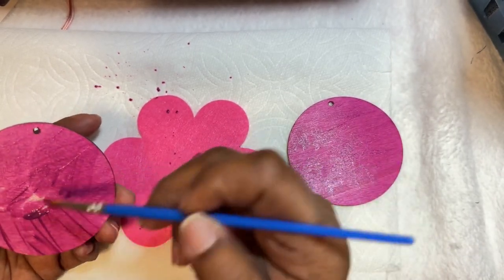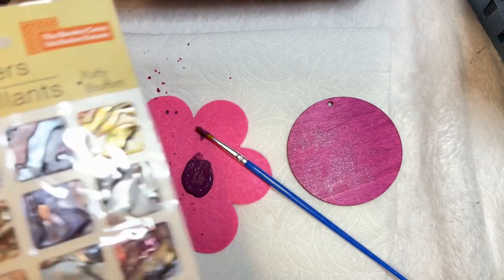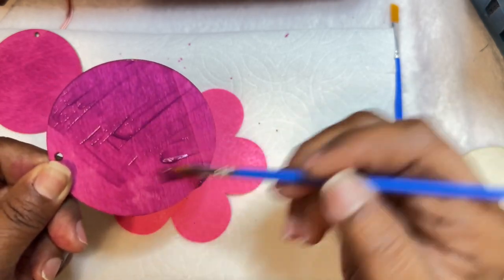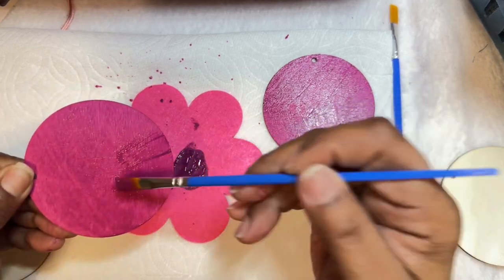WATCH THE PROCESS UNFOLD ￼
This digital book is full of useful information that will take your vending game to a new level.